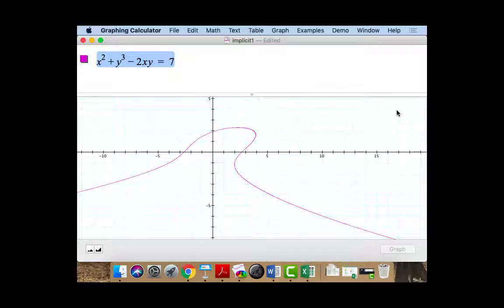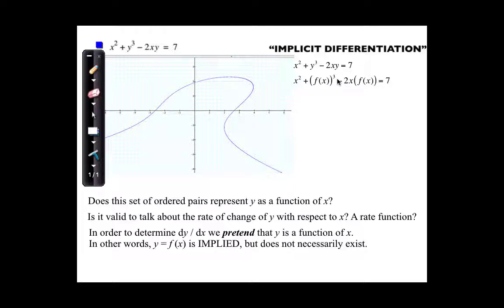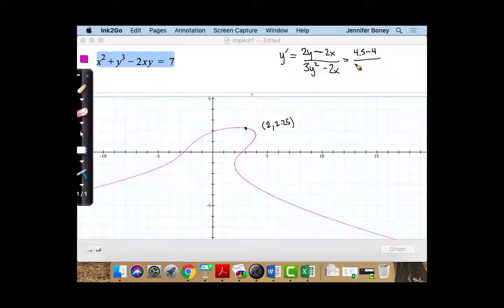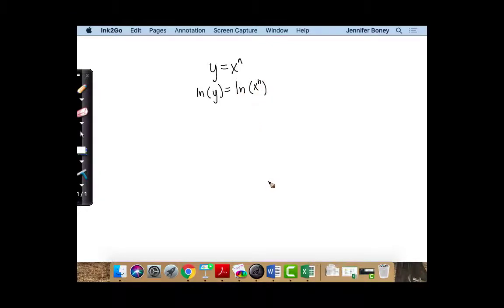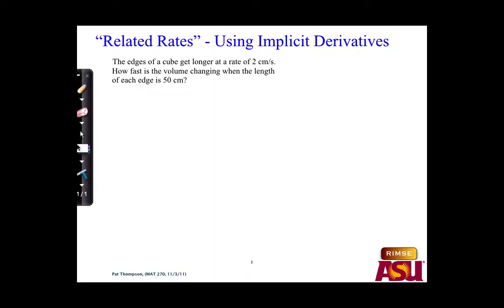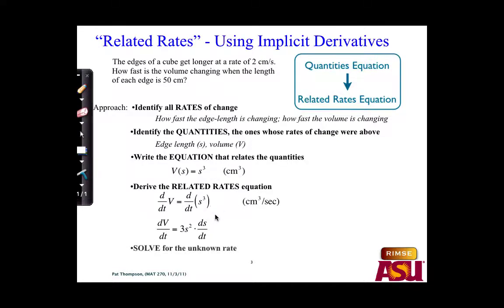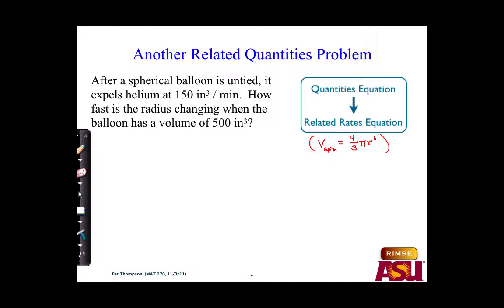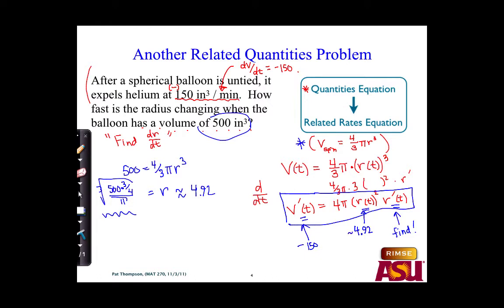F19 MAT270 11.12.19 Implicit Related Rates